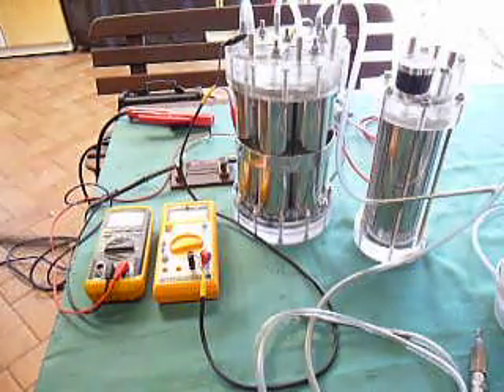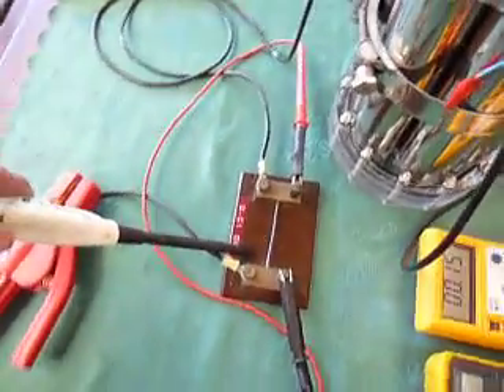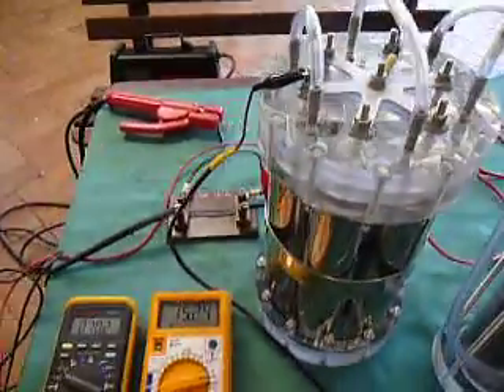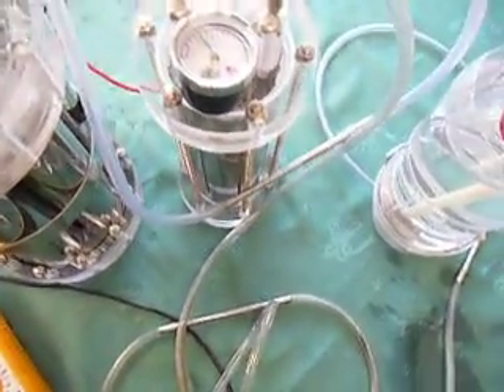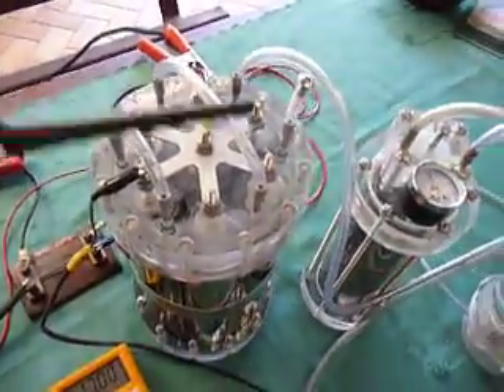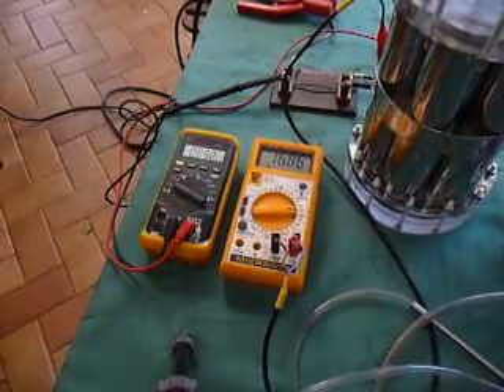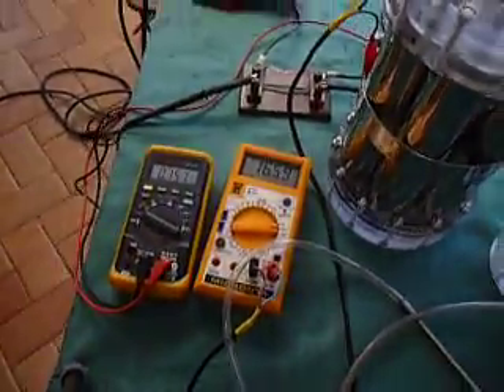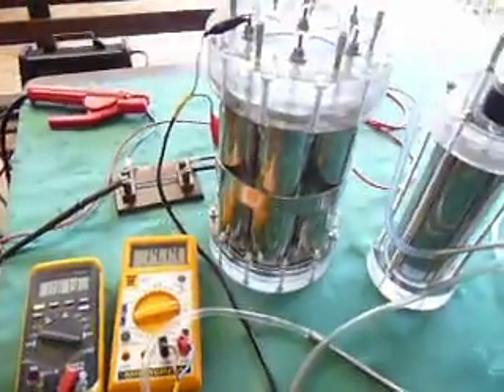6+ltrmin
how to get 6 plus litres/minute of gas from 1 cell.
time to start fine tuning this cell, all good so far.
2 of these cells will be back in the patrol for more
road tests, hoping 10 ltrs/min will show real results.
without having a lean out efie box.